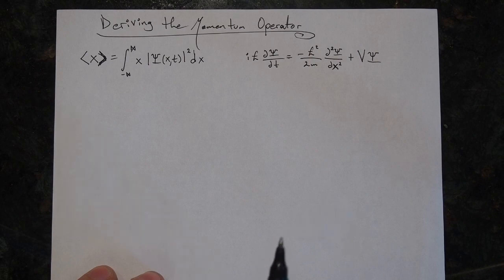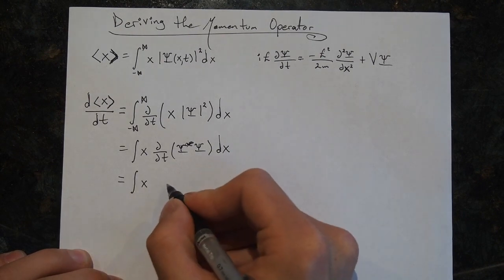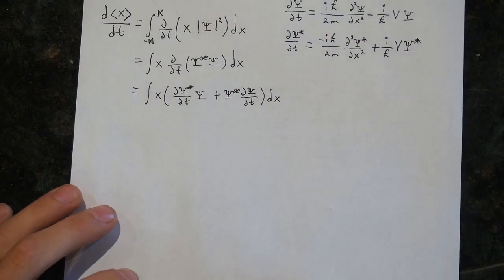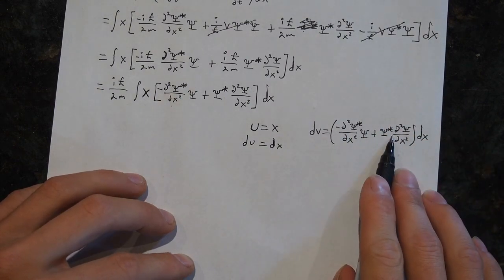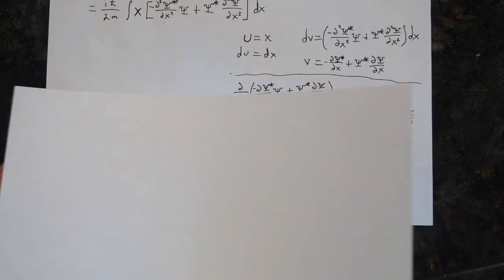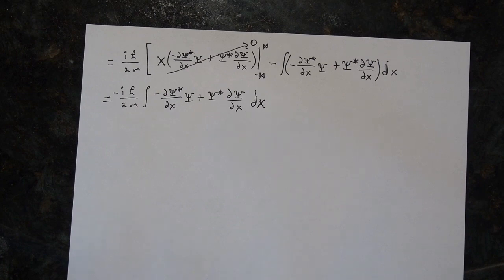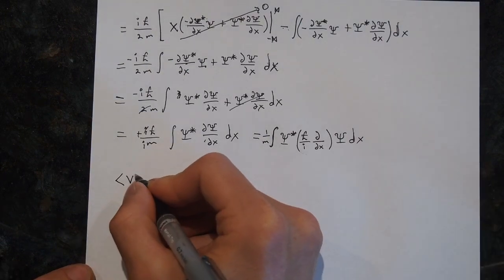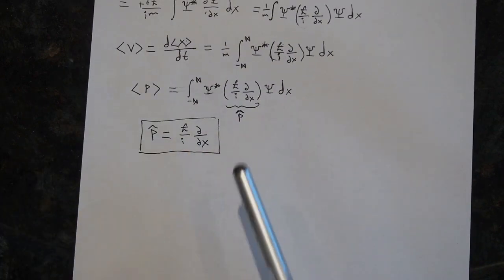Deriving the Momentum Operator (Quantum Mechanics)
Ever wonder where that momentum operator comes from? Well wonder no more!